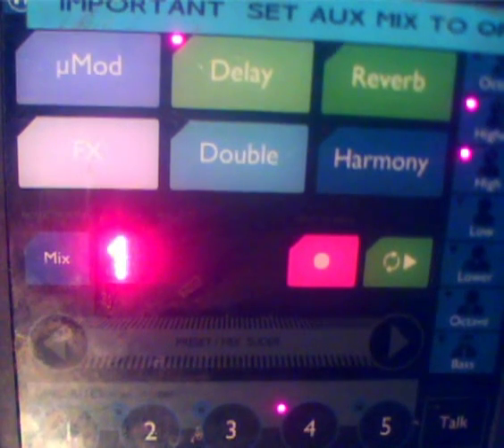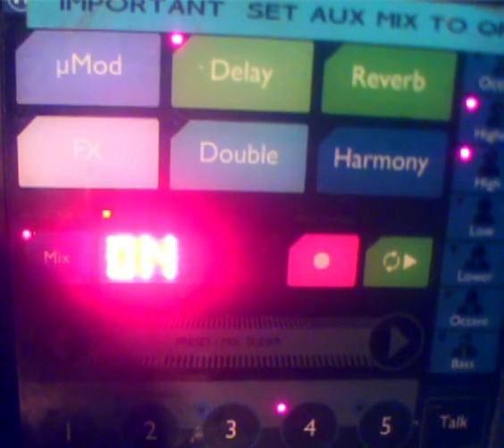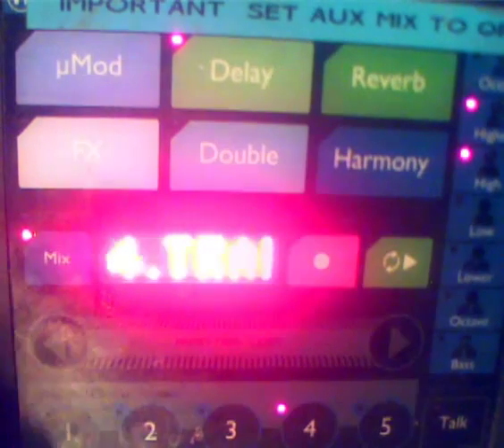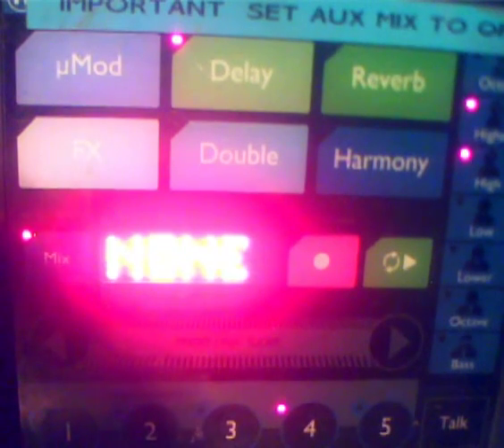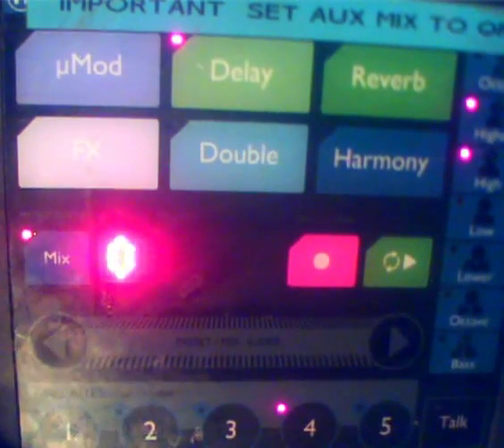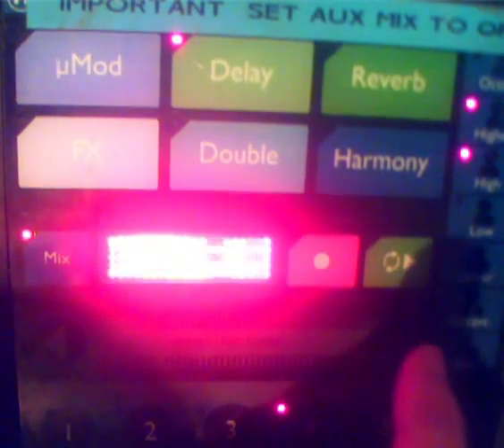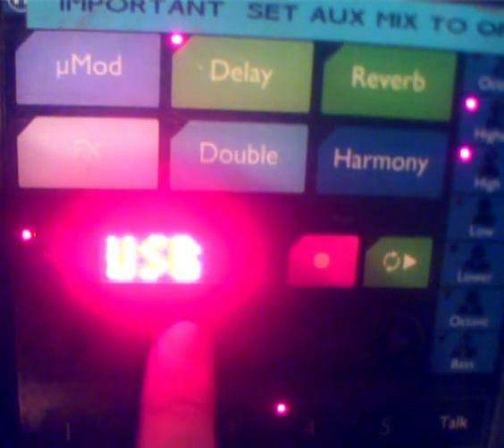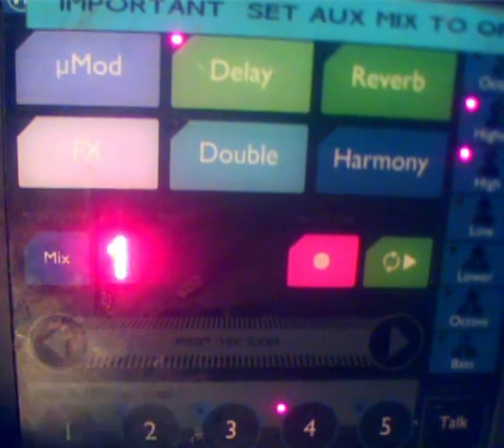voicelive touch midi setup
How to Configure the VoiceLive Touch Midi Settings to Work with the Editor and VoiceSupport Application.